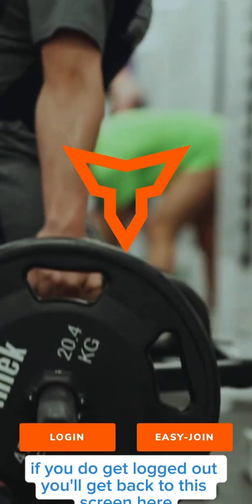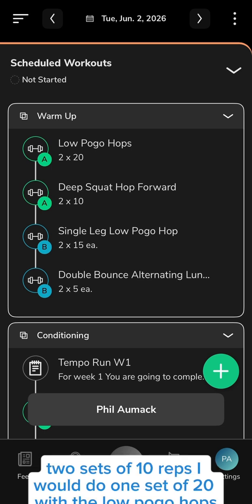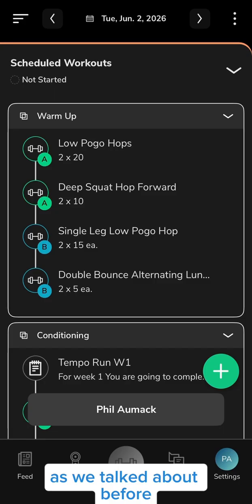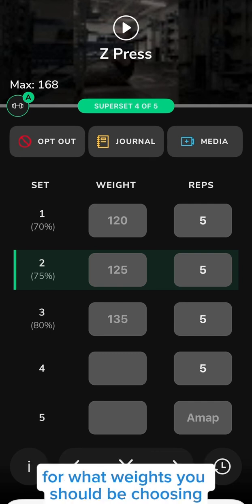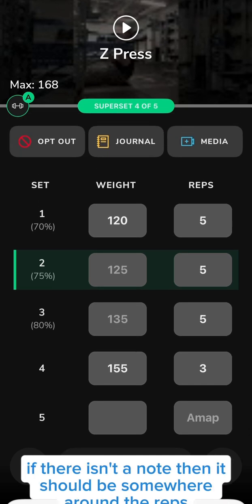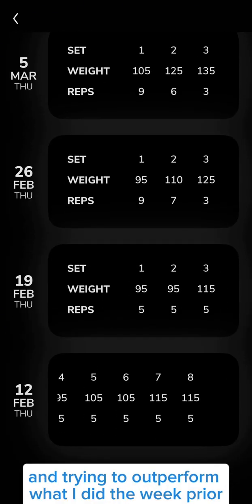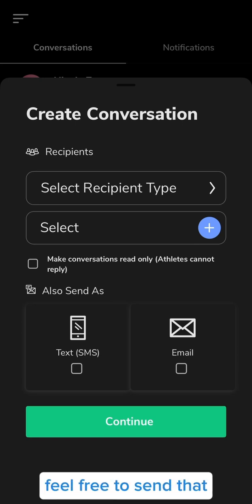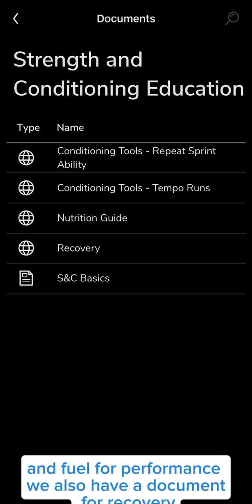Teambuildr Basic Intro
This is an introduction to using Teambuildr Training App. This will cover the majority of the use for our training